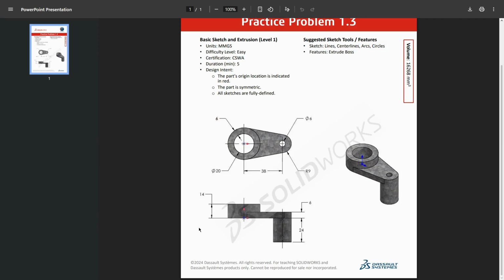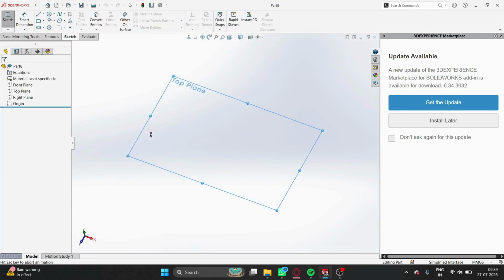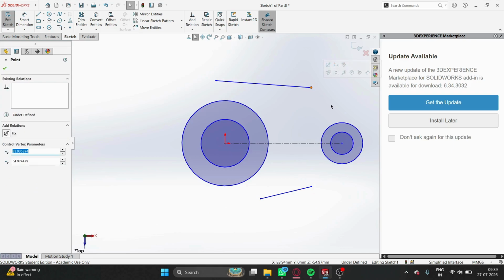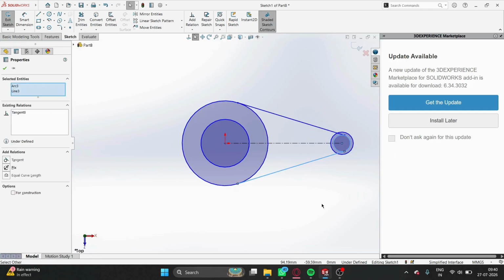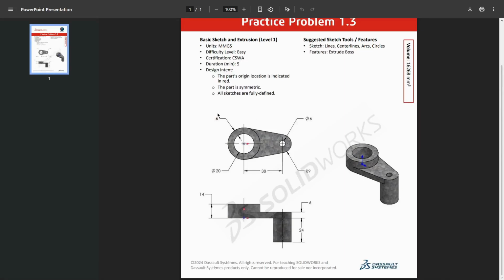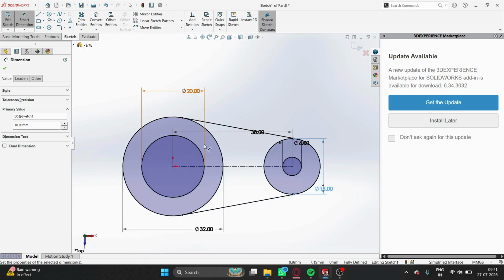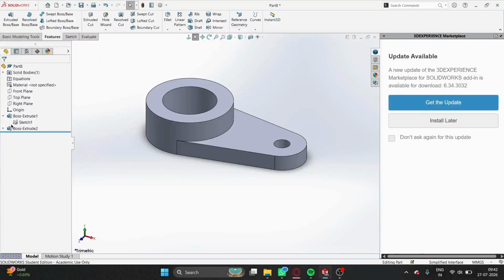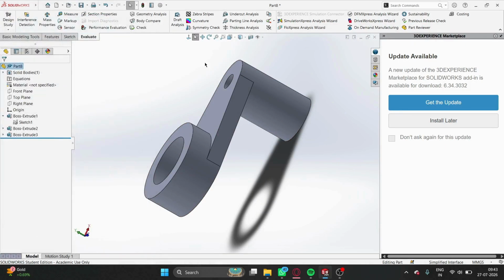Solidworks tutorial for beginners | E3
3 solidworks part design tutorial (episode 3). Here we do the practice problem 1.3.

Features/skills:
1. Sketch (circles, lines, constraints)
2. Extrude boss

Watch the other videos to learn more.